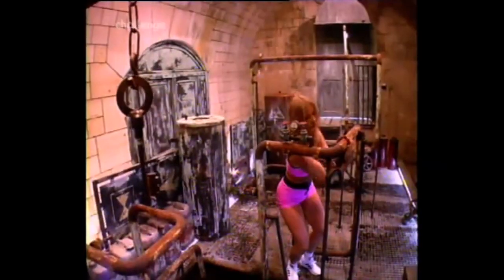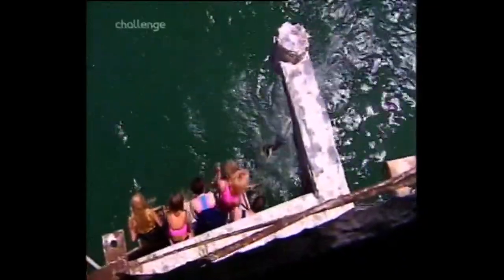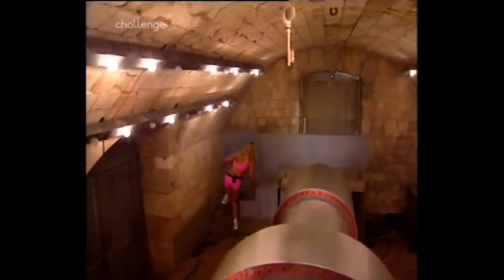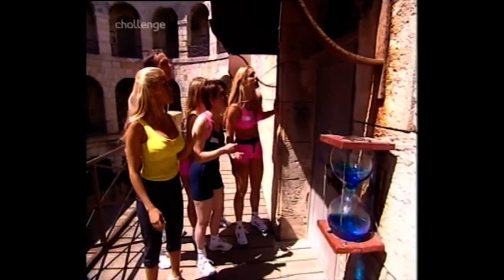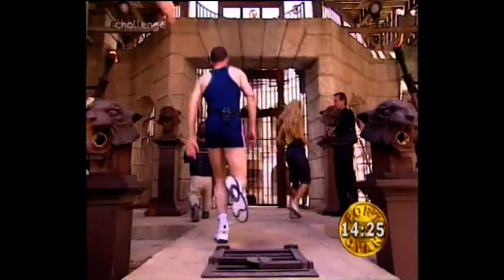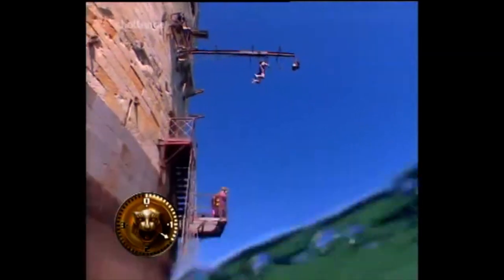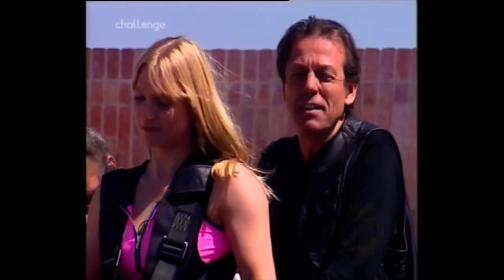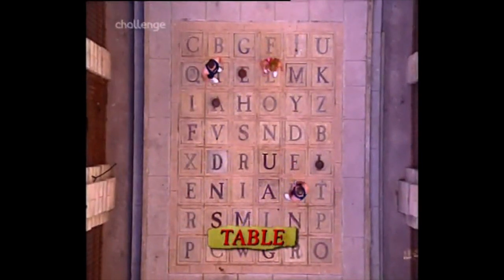Fort Boyard UK - S2E12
Fort Boyard UK is the English version based on the French game show created by Jacques Antoine that was first broadcast on 7 July 1990 (originally as Les Clés de Fort Boyard, however shortened to Fort Boyard from the second series in 1991). It first aired on 16th October 1998, and ended on 24th December 2001. It was presented by Melinda Messenger and Leslie Grantham as Boyard, and Geoffrey Bayldon as The Professor. There is also a series in 2003 that is basically trying to act the same as the French version. It aired on Challenge, and is presented by Jodie Penfold and Christopher Ellison as Boyard and Tom Baker as Captain Baker.

Set and filmed on the real fortress of the same name in France, the programme appears similar to The Crystal Maze (which was created as an alternative format by Jacques for Channel 4 in the United Kingdom, after Fort Boyard itself was unavailable to film in because of its then ongoing refurbishment during 1989). In both programmes the contestants have to complete challenges to win prize money. However, while The Crystal Maze varies the type of games quite considerably, Fort Boyard tends to focus mainly on physical and endurance challenges.